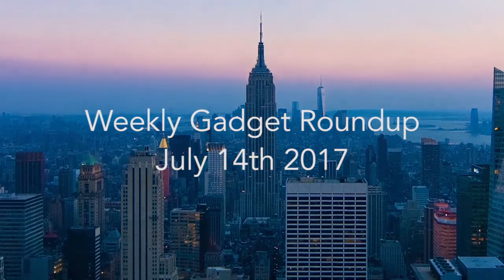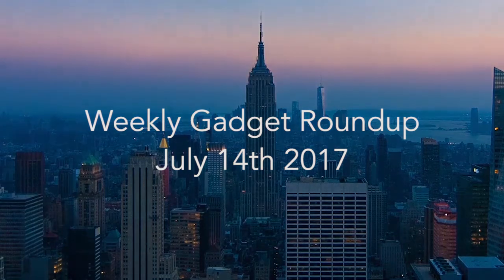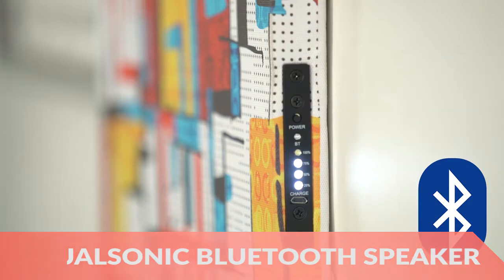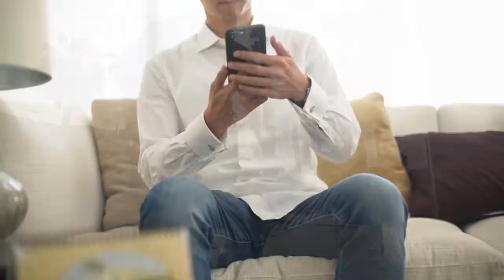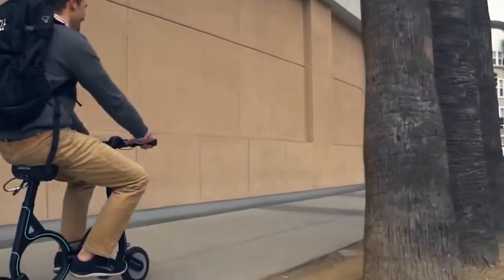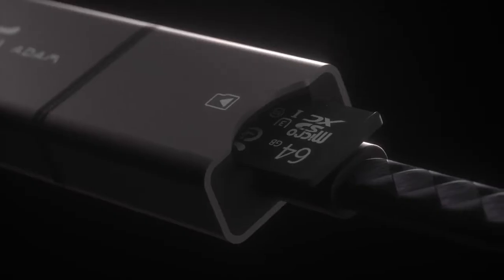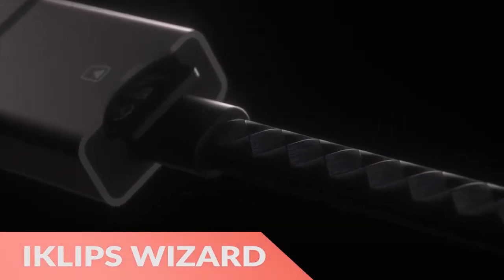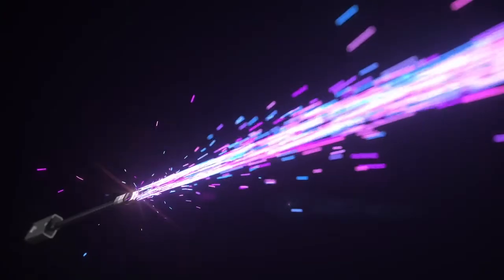Weekly Gadget Roundup - July 14th 2017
VisualSonic Wall Mount Music Device

Combine your love for audio and art with the VisualSonic Wall Mount Music Device. This combination of technology gives you stunning wall pieces that produce impressively big sound. Using Bluetooth codec technology, the patented panel speaker disperses audio into the room. The VisualSonic Music Device measures just 25mm thick to rest seamlessly against your wall. In fact, this system looks like a standard piece of artwork. Inside is a powerful lithium-polymer rechargeable battery.

Smacircle S1 Compact Folding eBike

Bring your commute into the 21st century with the Smacircle S1 Compact Folding eBike. This revolutionary personal vehicle is optimized to fit into your lifestyle. Weighing only 15.4lbs., the Smacircle S1 has a carbon fiber frame and is easy to ride and take everywhere you go. Ideal for city dwellers, this eBike also folds down flat. In just 5 steps, the Smacircle S1 folds into a compact shape for effortless storage. Additionally, this clever bike connects to the app on your device to keep you updated. You can view the remaining battery, adjust your speed, toggle preferences, and even lock and unlock the bike.

iKlips Wizard Storage Expanding iOS Card Reader

Get the most out of your iPhone with the iKlips Wizard Storage Expanding iOS Card Reader. This device is complete with a Lightning connector as well as a microSD card reader. Simply insert a card, plug in, and instantly get more storage than ever before. With the iKlips Wizard, you can use microSD cards for up to 256GB of additional space. When one card is filled, just replace the microSD card. The iKlips Wizard also features a built-in iPhone stand as well as a USB connector. With this, you can easily transfer your media and content to your computer. In addition, you can use the Lightning connector to transfer content from one iOS device to the next.